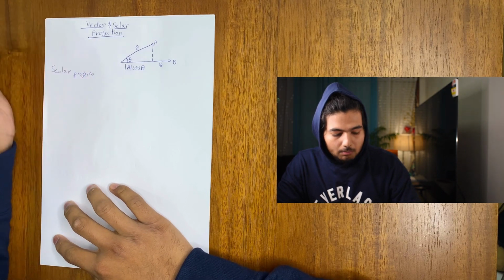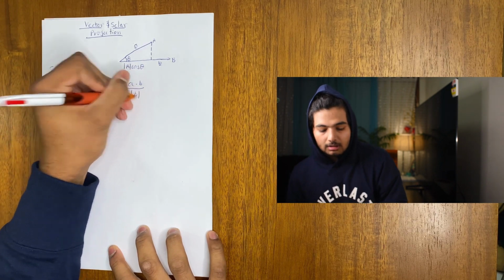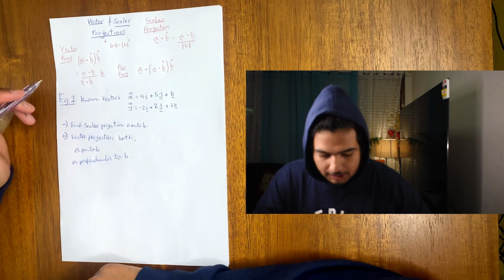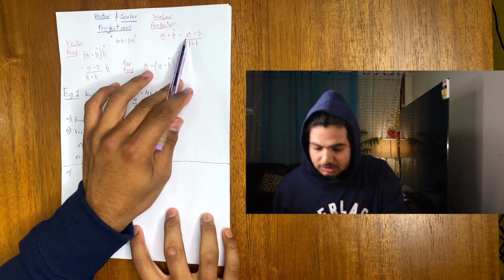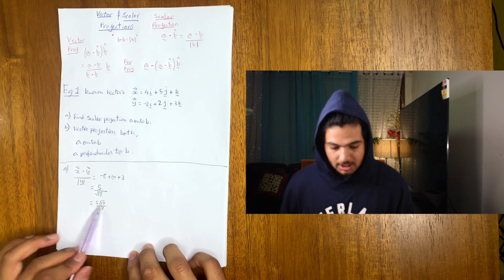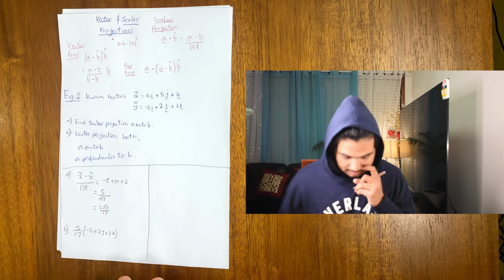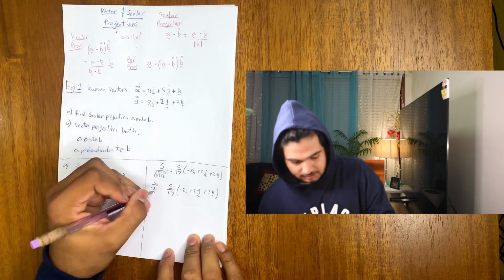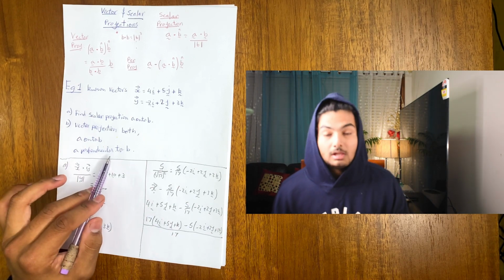Vectors: scalar & vector projection (intro+example)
In this video, we will be discussing scalar and vector projections in the topic of vectors. If you're looking for areas to help you with your studies, then this video is for you! By the end of this video, you'll be able to understand and use various different techniques in order to be solving these kinds of questions. So make sure to check it out!